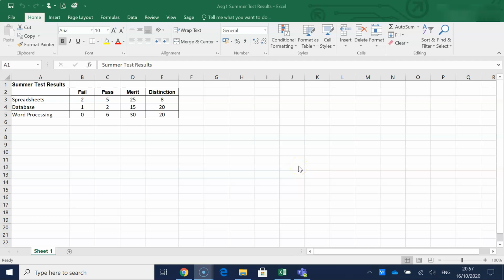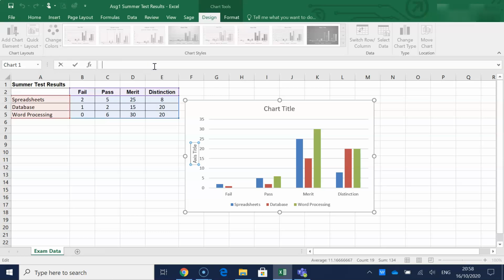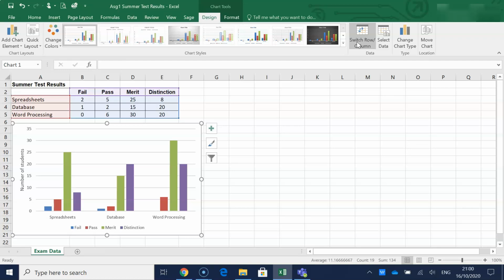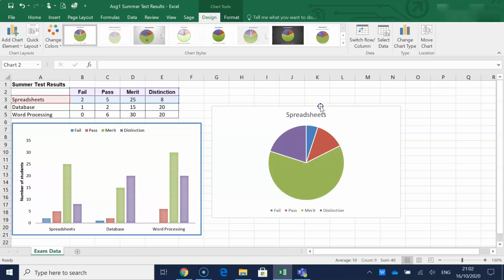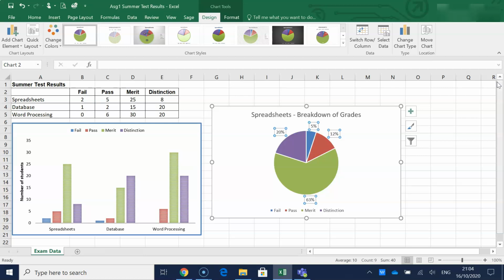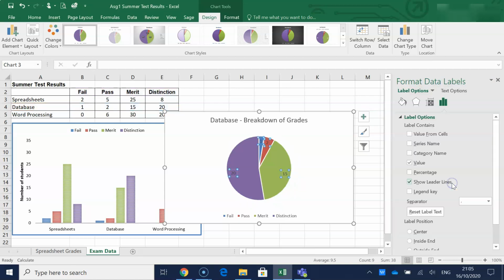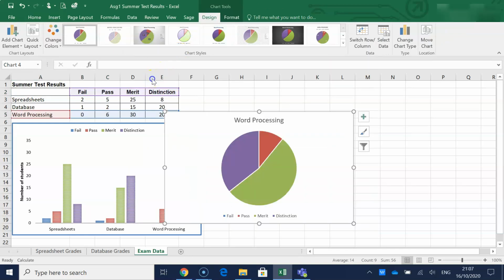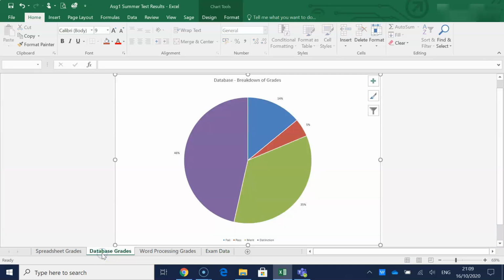Ch4 p122 Asg1 Summer Test Results